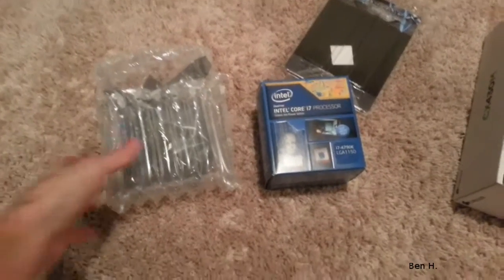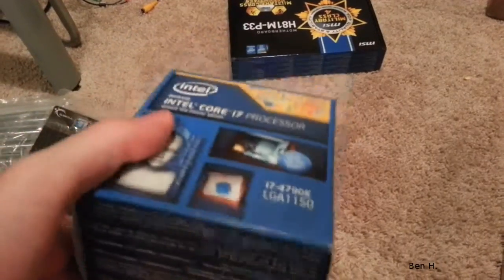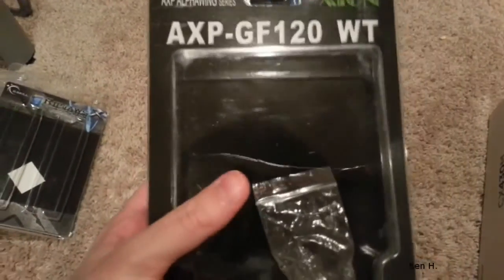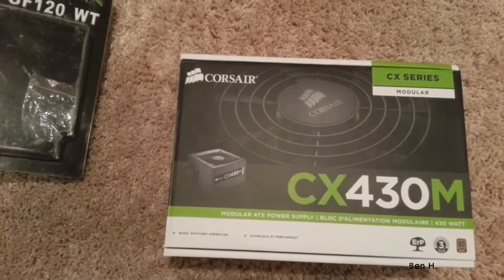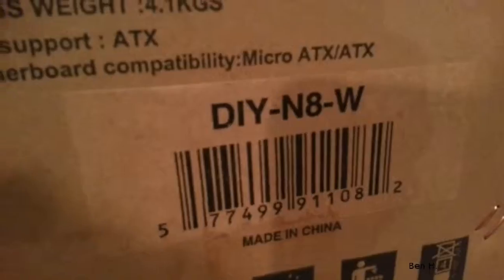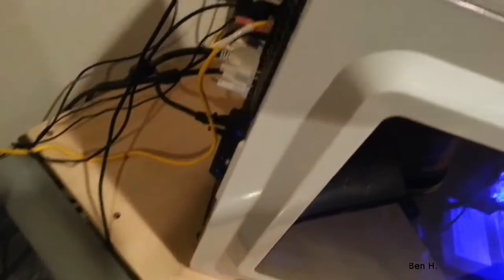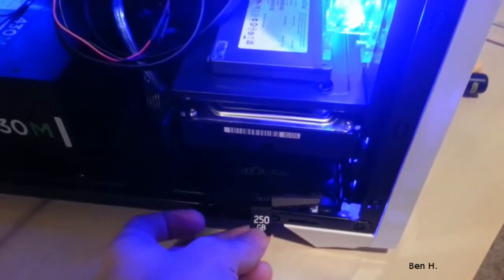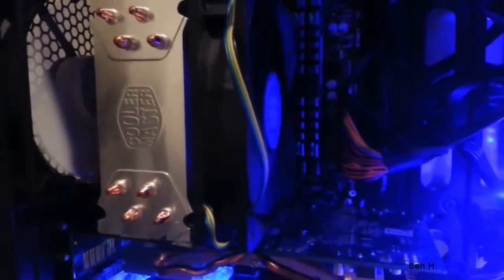Short Component Review - I7, m-atx, 16GB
This is a Review of the components for my latest computer build.
There was little info on building with these components so I decided to make a video.  Sorry that is pretty amature.
Comments will be moderated.

I7 4790k
hyper 212
MSI H81M-P33 m-atx
2x8gb g skill Ripjaws X series 1600mhz
Corsair CX430M
DIY N8-W case
WD green 1tb
Crucial m4 128GB ssd
Xion zxp-gf120 WT fans 120mm

Mobo was the worst part of this build, only use 3 drives or break windows, poor manual that never mentioned jumpers for sleep, crappy I/O shield.

I7 has worthless heatsink.

Was some fan issues mentioned though the video.